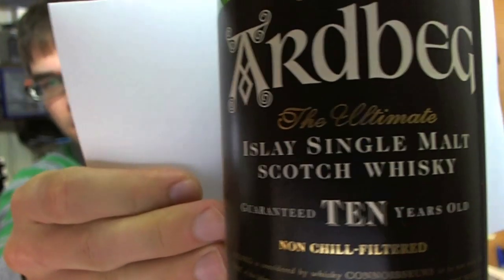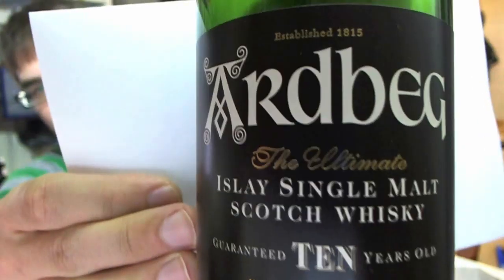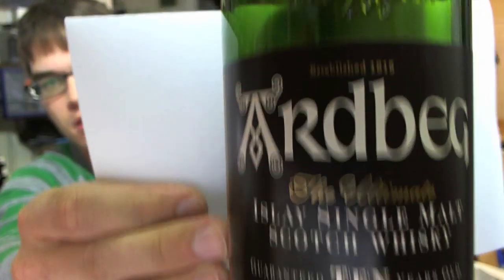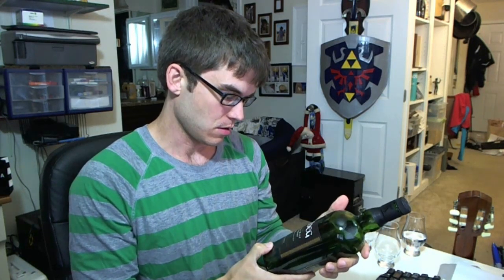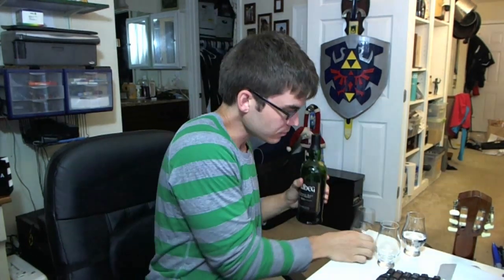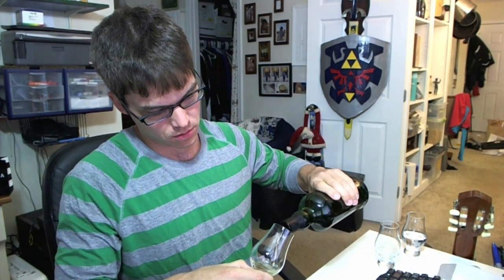Whisky Video #7: Ardbeg 10 Vs Lagavulin 16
Luke is learning to taste whisky, and you're welcome to join him!

Luke compares Ardbeg ten year old and Lagavulin sixteen year old, two heavily peated and smoky single malt Scotch whiskies.